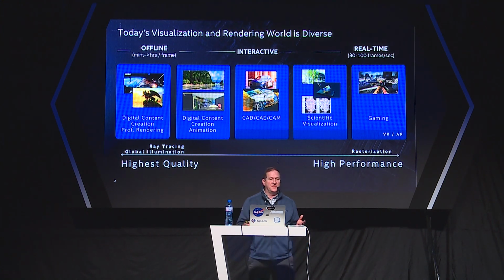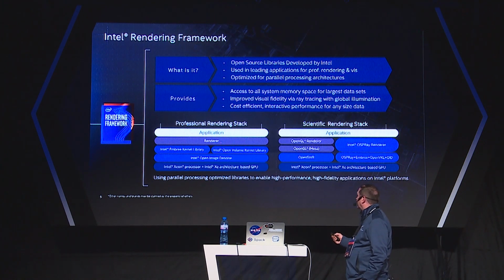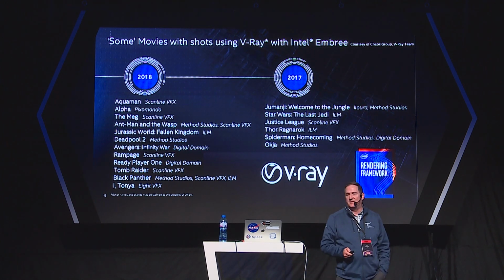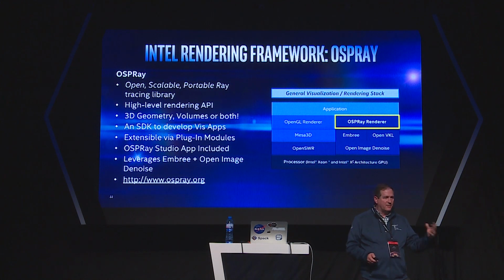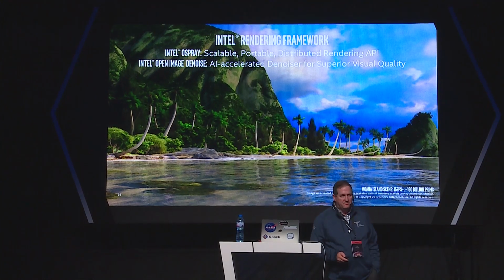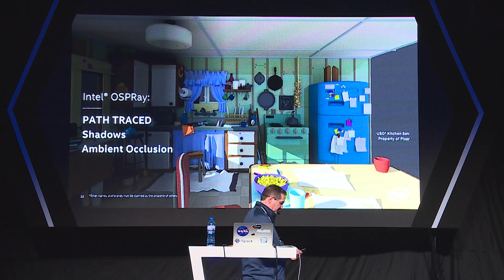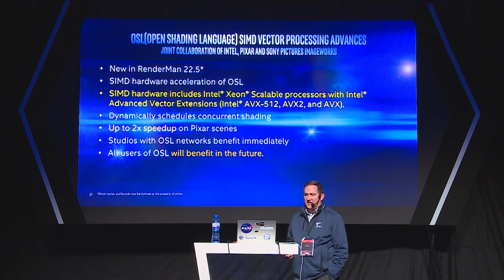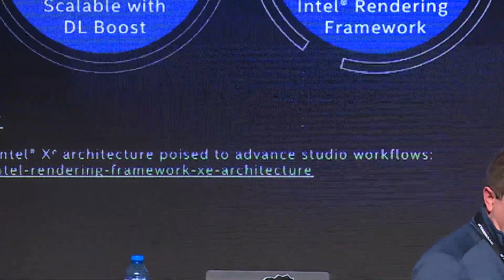Jim Jeffers – Behind the scenes: Intel Rendering Framework & Academy Software Foundation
During his talk at Total Chaos 2019, Jim Jeffers takes attendees on a journey into the Intel® Rendering Framework. This includes a complete overview of the open-source family of libraries, visualization and rendering tools, including Embree and OSPRay ray-tracing toolkits; Open Image Denoise; and the OpenGL library, OpenSWR. Jim, a board member of the Academy Software Foundation (ASWF), also explains the open-source foundation’s charter, current activities — and how the audience can also participate.

Speaker: Jim Jeffers, Intel